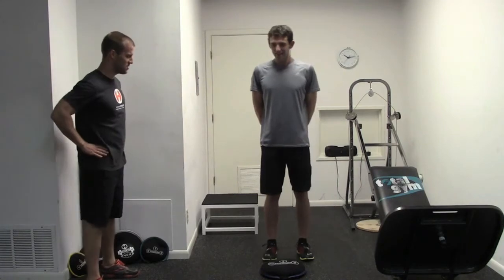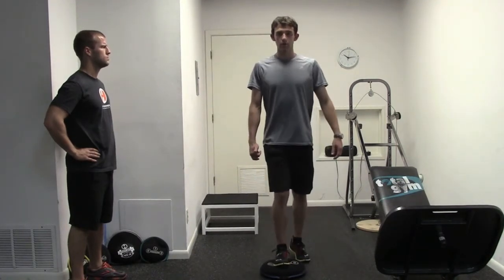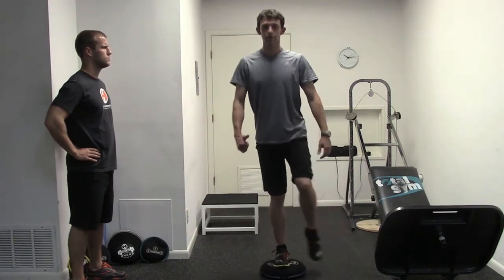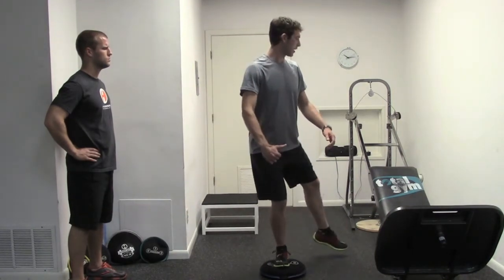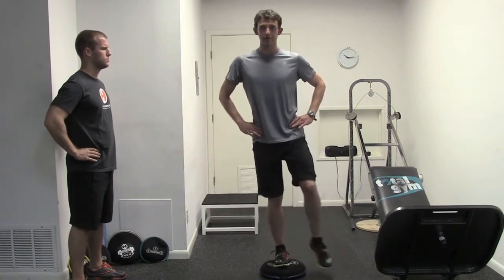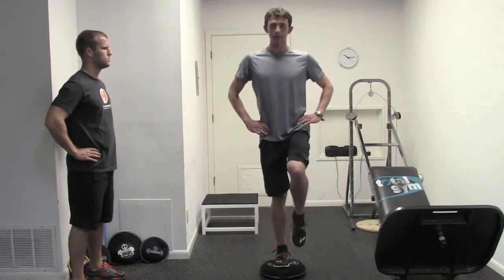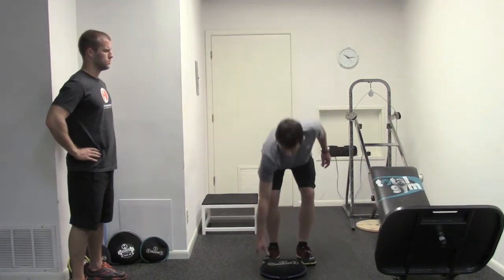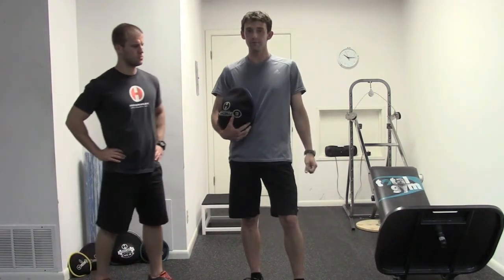Hyperwear Roving Reporter #2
Hyperwear Master Trainer Sam Dowd interviews PT Mike Siler about his fitness training practice at austinfitnessclinic.com